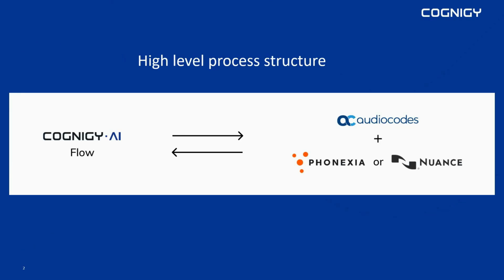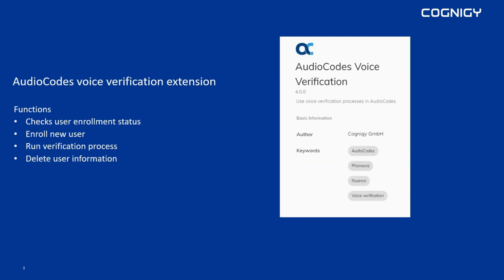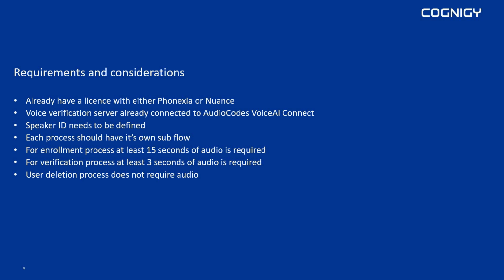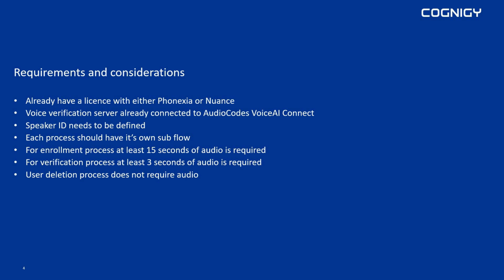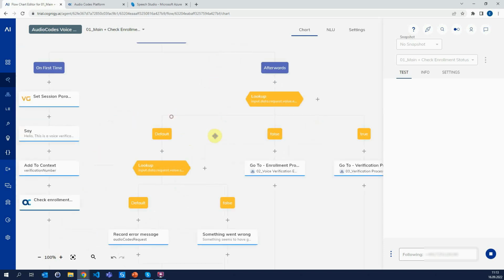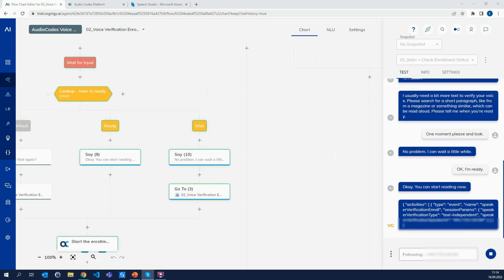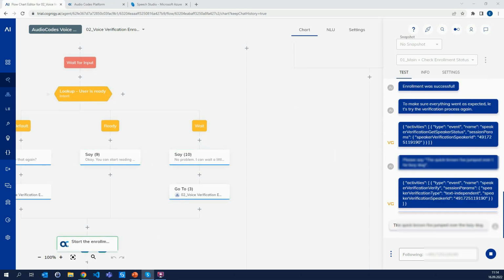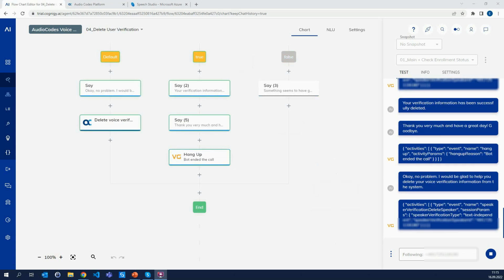Voice Verification with Cognigy.AI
This video shows how you can implement voice verification with Cognigy.AI, AudioCodes and either Nuance Gatekeeper or Phonexia Voice Verify. You will learn about the foundation of voice biometrics and get a demonstration of the process integrated in a Cognigy.AI virtual agent.